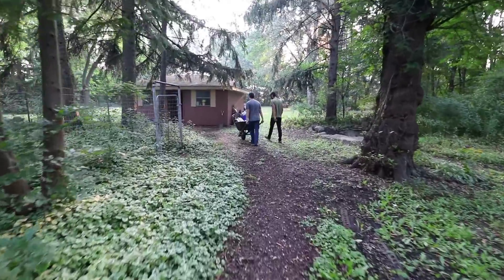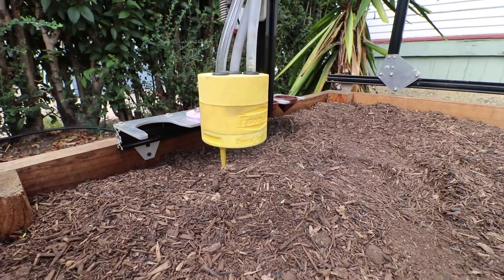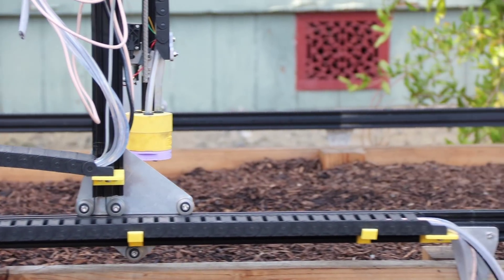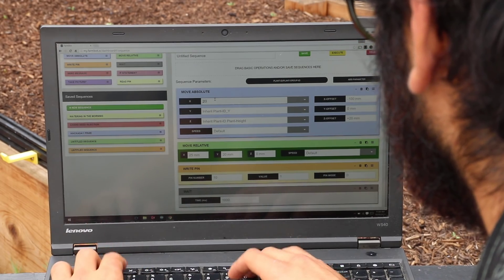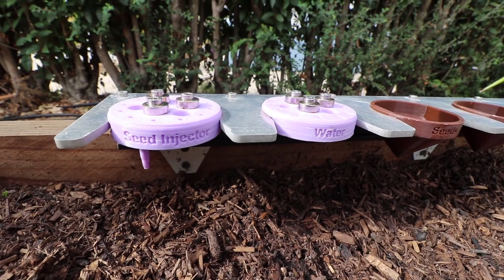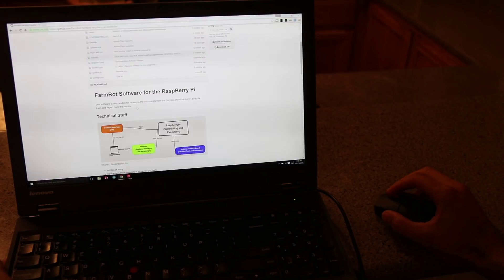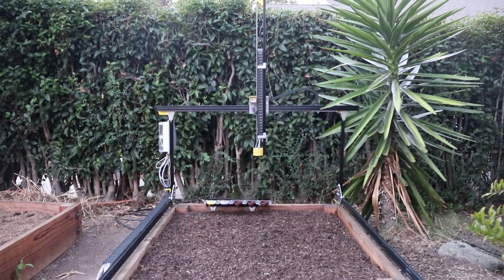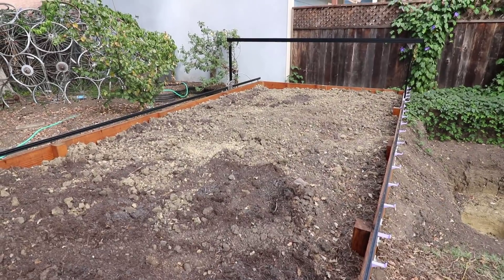FarmBot Entry for the Hackaday Prize Finals Round